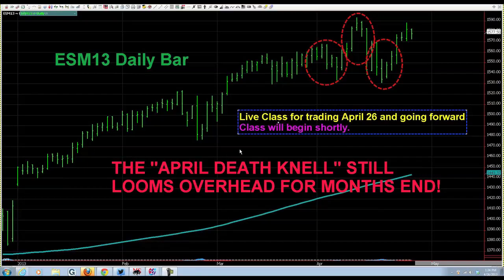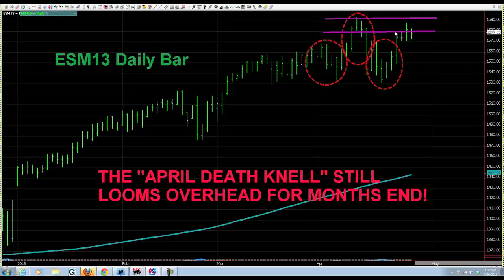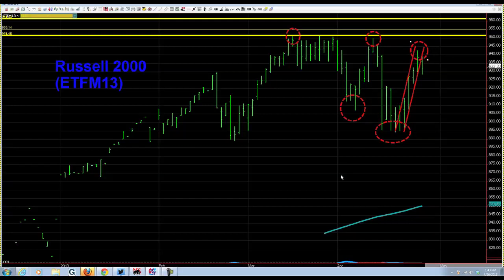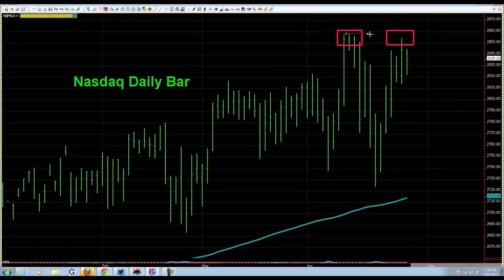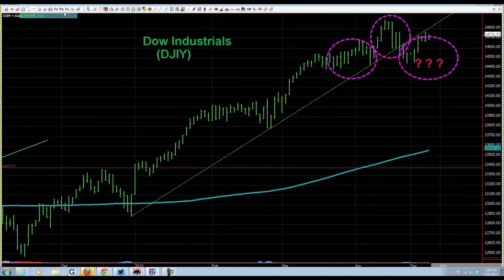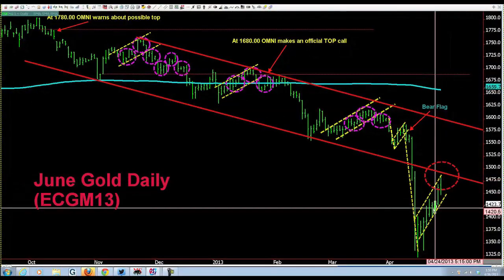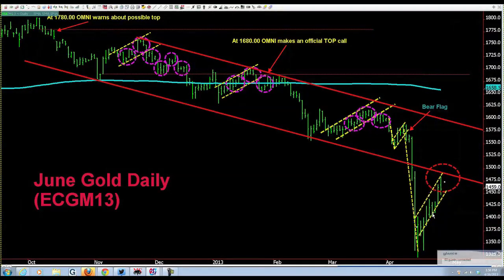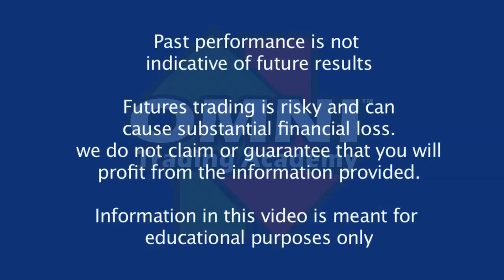#1014 04/26/2013 Oscar Carboni continues to ponder: Do "April Flowers Bring May Showers??"